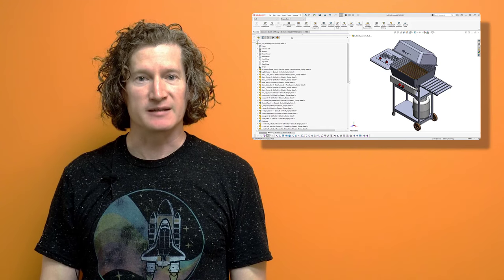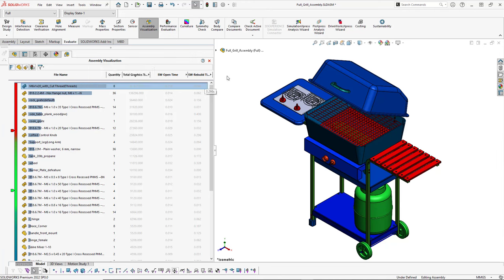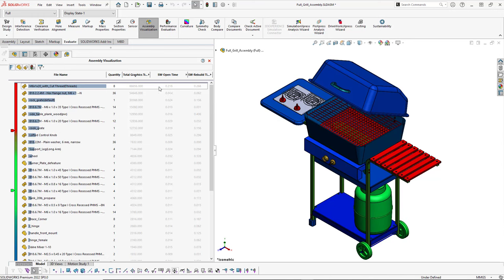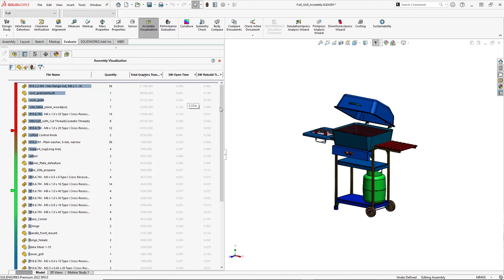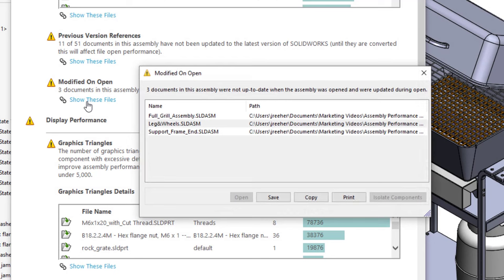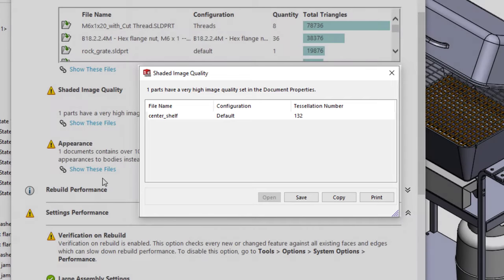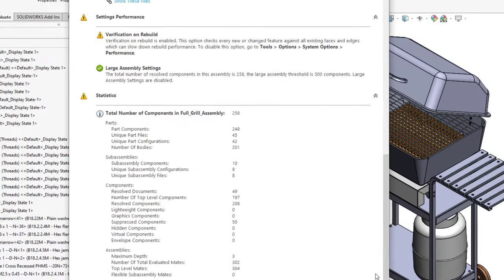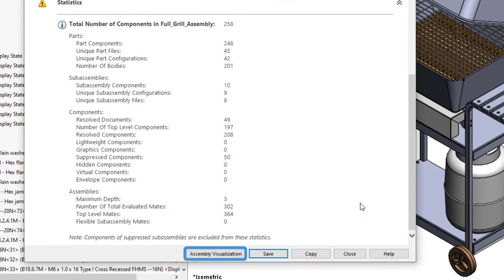How to Improve Your SOLIDWORKS Assembly Performance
CATI's James Reeher walks through how to improve the performance of your SOLIDWORKS assembly by using Performance Analysis Assembly Visualization.